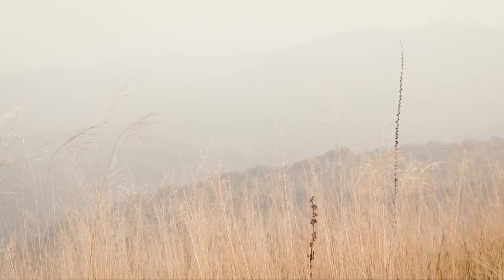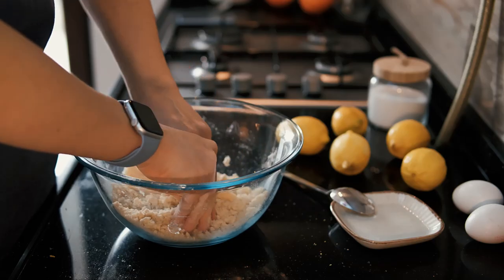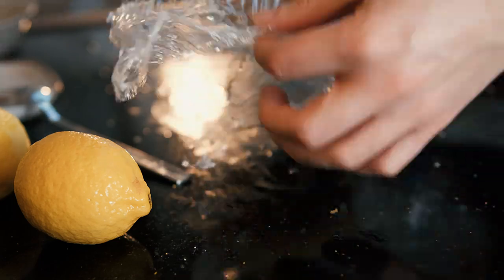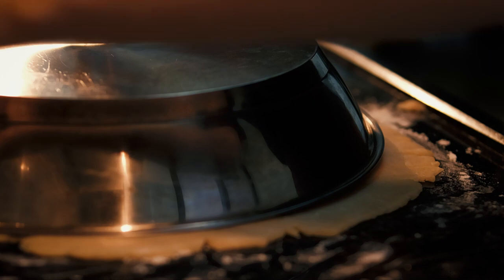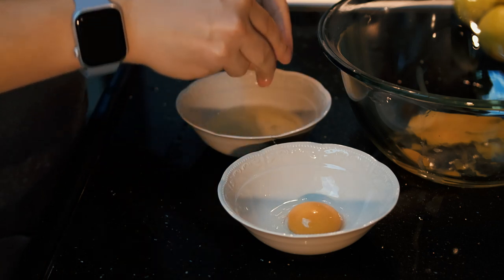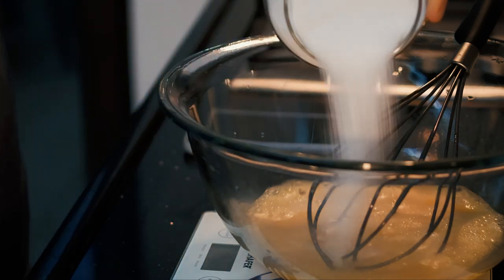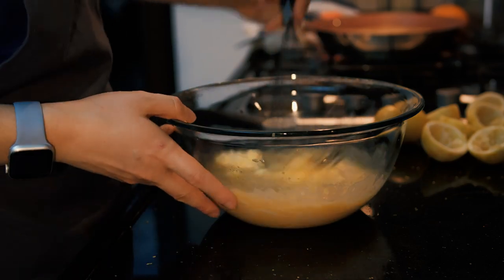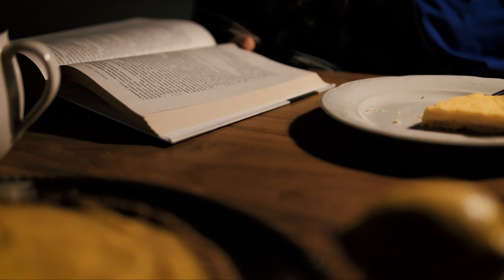Cooking The Best Cake For Gloomy Days | Lemon Tart Recipe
Indulge in a Lemon Tart (Tarte au Citron) when it's gloomy outside. This light treat is a vitamin C bomb that will boost your mood. By the way, it turns out that it’s not a French dish…

INGREDIENTS
serves 12, 180 kcal per serving

200 g (7 oz) all-purpose flour
20g stevia (40 g icing sugar)
100g (3.5 oz) unsalted butter
pinch of salt
2 egg yolks
zest of 1 lemon
a splash of cold water

For the Lemon Custard:
4 whole eggs
2 egg yolks
70 g (2.5 oz) stevia (or 140 g (5 oz) icing sugar)
100 g (3.5 oz) cream cheese
120 ml (1/2 cup) lemon juice (c.a. 4–5 lemons)

METHOD
Crust:
1. Mix flour and stevia in a bowl, peel and add zest of 1 lemon. Cut the butter into small cubes and add to the mixture.
2. Mix everything well. It should look like breadcrumbs.
3. Add egg yolks and mix again. Add a splash or two of water to make the dough softer.
4. Shape a disk and put it in the fridge for 1 hour. You can leave it overnight.
5. Roll the dough about 5mm (0.2 inch) thin and place it into a 30 cm (~12 inch) pan. The pan should have no plastic parts! Shape the crust and add some holes with a fork on the bottom of it. Then, put it in the fridge for 30 minutes more.
6. Preheat the oven to 175º C (350º F). Place some weights on the dough—pie weights, cooking or regular beans, rice, etc. To prevent it from sticking, use parchment paper or foil.
7. Bake the crust for 20–25 minutes. Then, remove the weights and bake for an additional 10–15 minutes.

Curd:
1. Whisk eggs and yolks in a bowl. Add stevia, the zest of two lemons, and lemon juice. Whisk again, then add cream cheese or heavy cream.
2. You may put the curd into the tart and bake for about 20 minutes at 150ºC (300º F), but some cracks may occur. To prevent them, heat the curd on low heat, continuously whistling until it thickens, then place it into the crust and bake for 3–5 minutes under a top broiler.

You may serve your tart as it is or decorate it with lemons, fresh berries, whipped cream or icing sugar. Bon appetite!

00:00 – Intro
00:20 – Making the crust
05:15 – Baking the crust
05:35 – Cooking the custard
09:20 – Assembling the cake
10:08 – Outro